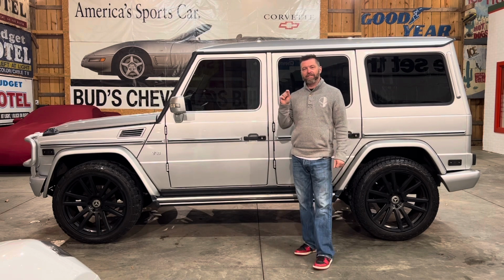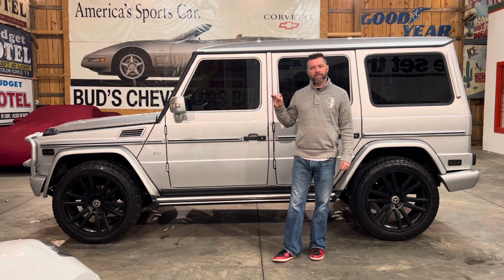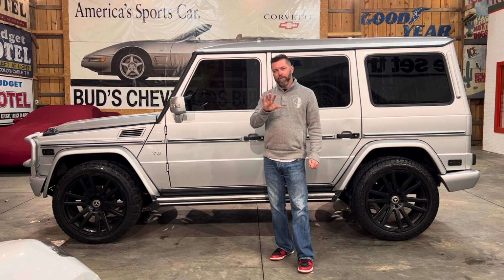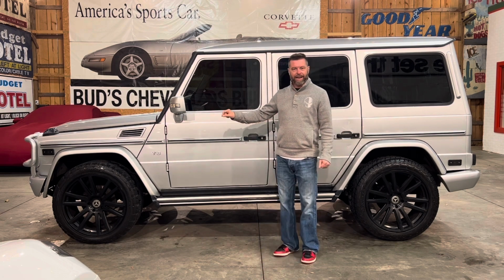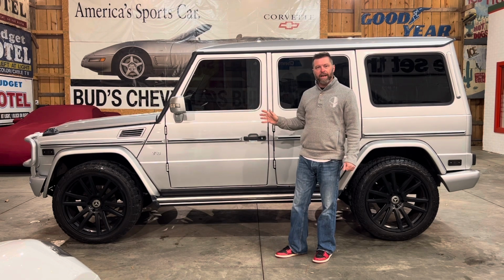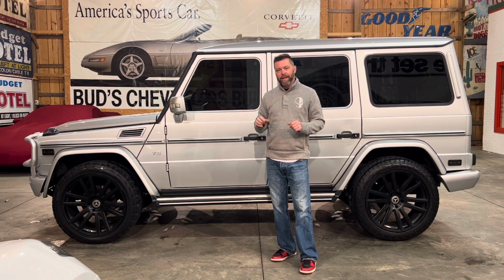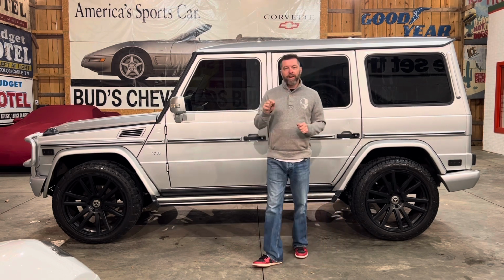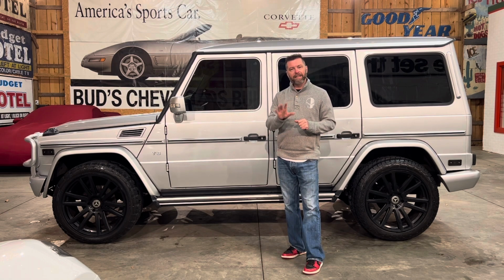2007 Mercedes Benz G500, G-Wagon, 22” Wheels, Auto, 137k Miles - $46900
2007 Mercedes Benz G500, G-Wagon, 22” Wheels, Auto, 137k Miles - $46900

Absolutely gorgeous 2007 Mercedes Benz G500 G-Wagon!!!  In stunning silver over gray interior…this one is absolutely loaded with every option available on a 2007 G500!!!  Riding on 22” wheels wrapped in tires with 90%+ tread life…this G-Wagon has the perfect stance and look.  Recent service, including new serpentine belt, new master cylinder, new LED lights all around.  New headliner, new custom floor mats, new towing hitch, new wiper blades…this one is ready to roll!!!

$46900 is a firm price.

Call/text 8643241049 anytime, day or night. No emails please. WE SHIP ANYWHERE!!!

Please read all below:
FINANCING AVALIABLE...two options:
1) We've teamed up with LightStream, a division of SunTrust Bank, to offer low-interest financing to people with good credit. LightStream has an easy online application process, and provides a quick response during business hours. Application process takes less than 5 minutes. Approval is typically same day, and funding the following day. This is a confidential process between YOU and LightStream. Again, LightStream financing is a process between the borrower (you) and lender (LightStream)...we don’t facilitate or participate in the loan process. Most of our customers apply and get approved before coming to look at the vehicle. LightStream puts the money into YOUR checking account, and you then are able to bring a certified check to purchase the car.

2) We have the availability to get all docs needed, same day, to your local bank or credit union for approval. Please contact your local lender for requirements.

See the rest of my for-sale collection at VetteCity.net or search Vette City on Facebook. We are a small, licensed dealer...but unlike other dealers, you are buying from me, at my house, in my barn (SC requires a dealers license if you sell just one car...thus the reason I'm listed as a "dealer"). Very laid back...no pressure at all. I'm not a "car salesman", I'm just a car guy, and Corvettes, along with a few other unique GM products, are my passion. I don’t operate strictly on by business hours...so give me a buzz, or shoot me a text, anytime! I know these cars...and while I may not have 50, 75, 100 cars in inventory, the cars I have are the best there is. I'm very particular about what I buy. None of my cars come from auction, they are all bought from individuals who cared for them well.

FAQ:
1) I don’t have “normal business hours.” Because the cars are at my house, in my barn,
I show by appointment only. I’m typically available any evening, all day Wednesday
and Friday’s and any time during the weekend...but I’ll try to work around your
schedule the best I can.
2) I don’t have any extra fee’s...unlike the “big guys”, I don’t try to add anything on
to the car purchase...the price we agree on is what the car cost you.
3) Transport is offered at .75/mi open, or $1/mi enclosed (one way, my house to yours).
We have to schedule transport after purchase, and transport can take up to two
weeks.
4) I have temporary tags...so when you drive off, you’ll be 100% legal.
5) If you fly in, I’ll pick you up at the airport! Nearest airport is GSP.
6) We accept very few trades, just because our inventory is so specialized...but shoot me
what you have via txt, with pictures and miles, and I’ll look. Trade value must be at
KBB rough trade-in value.

I'm located 2 hours from Charlotte, 2hrs from Atlanta and 2hrs from Columbia...and an hour from Greenville SC. Easy to get to via I85. I'd love to have you down to check out the collection...so give me a buzz!